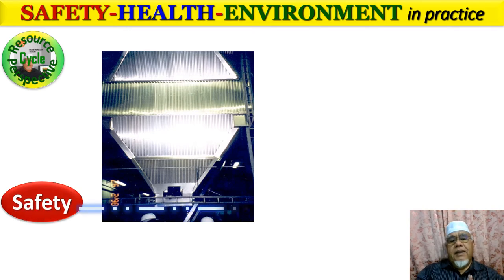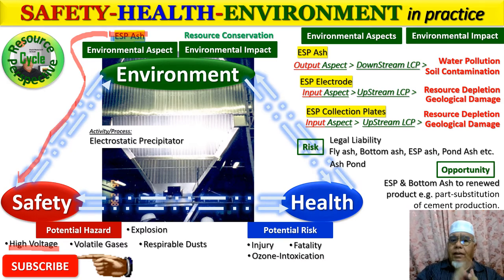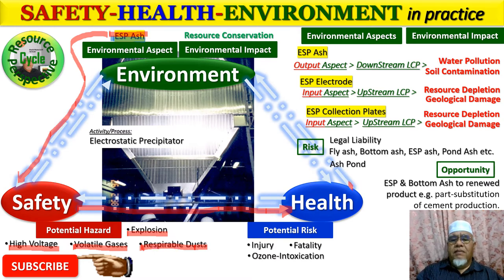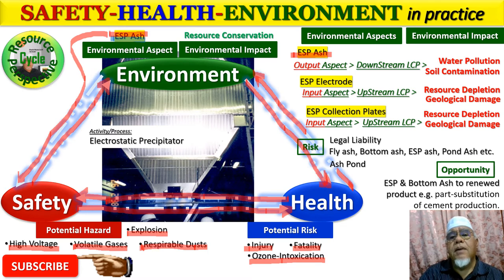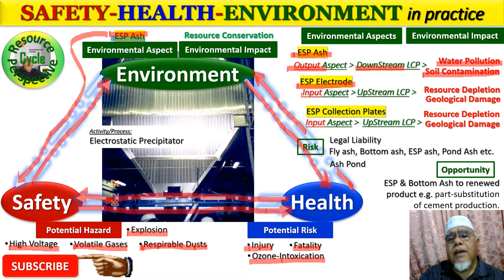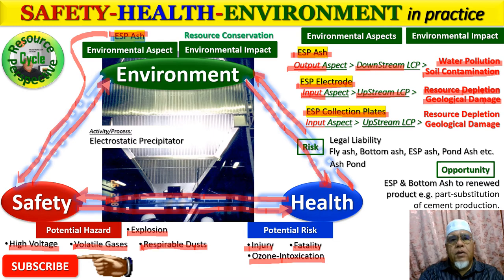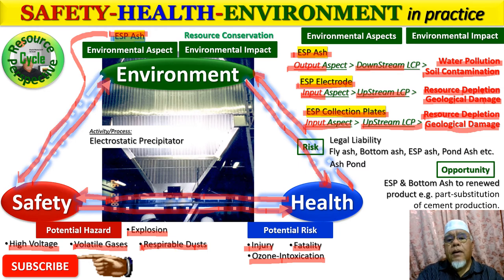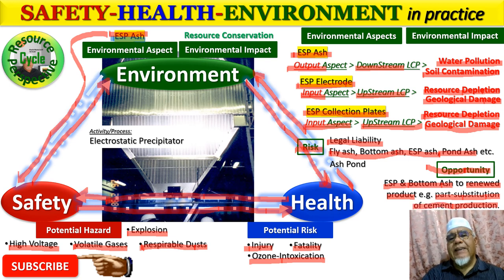S H E vs Electrostatic Precipitator.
The Electrostatic Precipitator is an air pollution control equipment commonly used in trapping and collecting fine dust particles which are usually emitted from industrial origin such as a coal fired power plant. It is operating with high voltage and require stringent operational control. It has a reputation to be able to trap fine dust particle that is not possible by other dry types of dust collectors. Nonetheless, there are safety, health and environmental issues in its operation. Let's observe its environmental aspects, impact, risk and opportunity for this equipment.